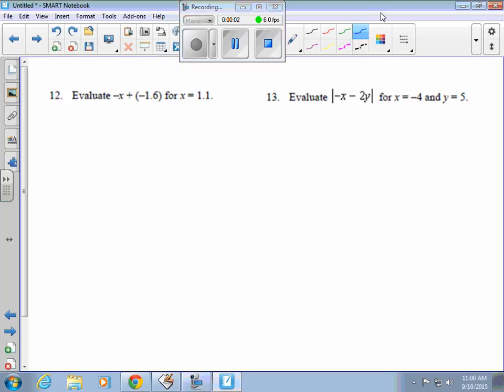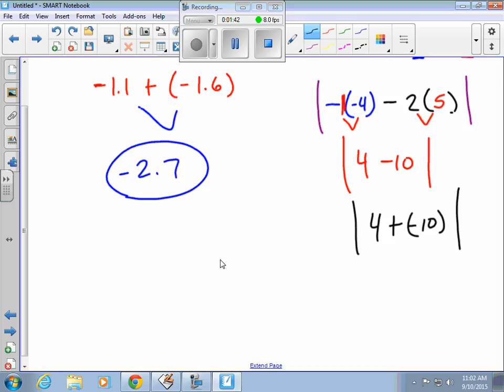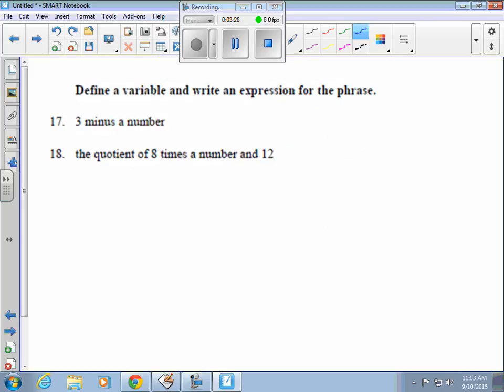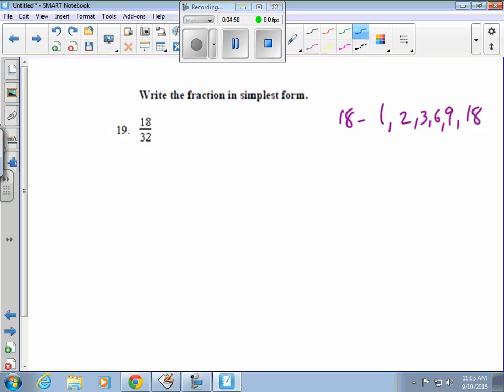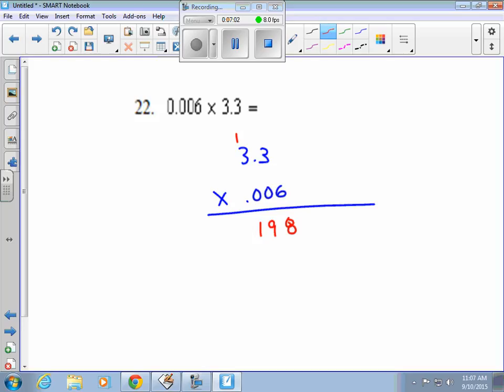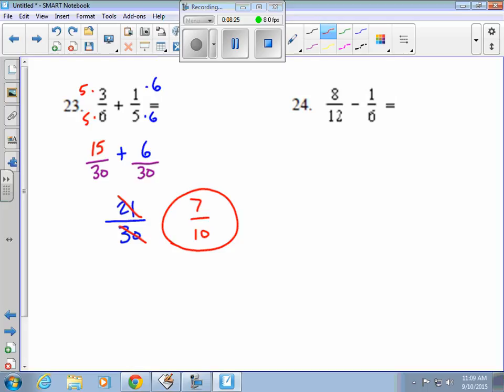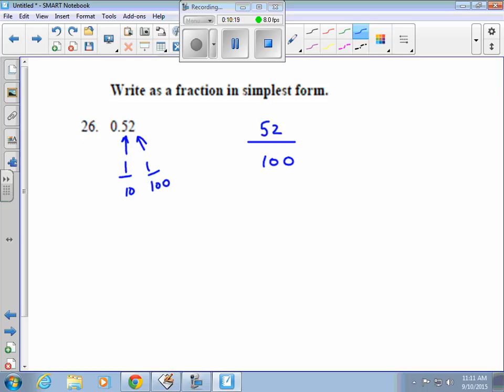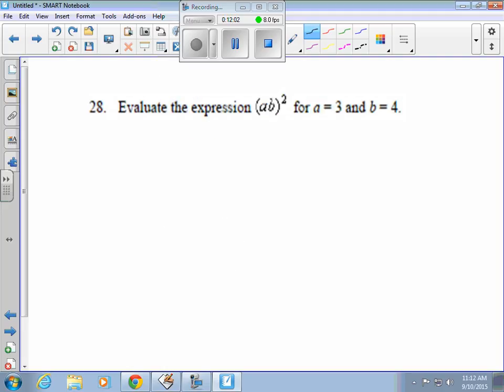Alg 1 Test 5 Study Guide part 2